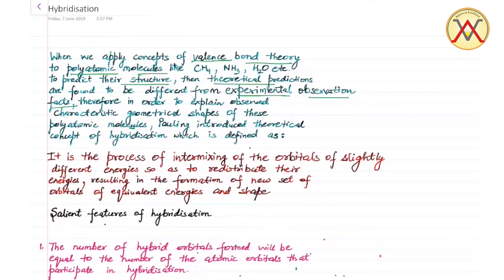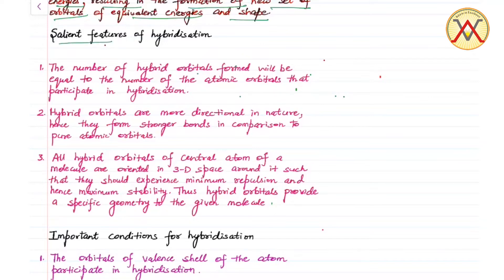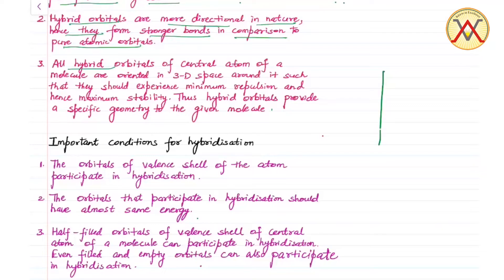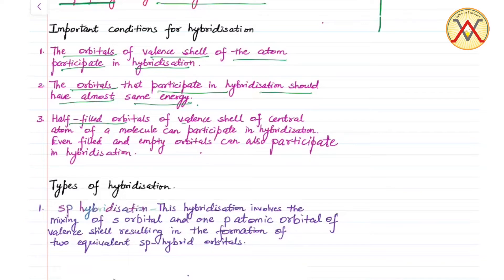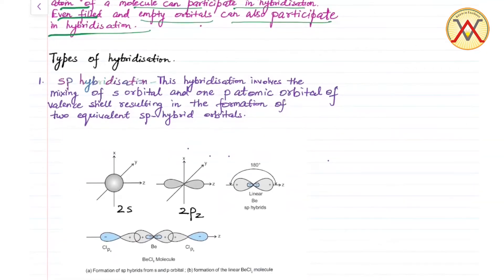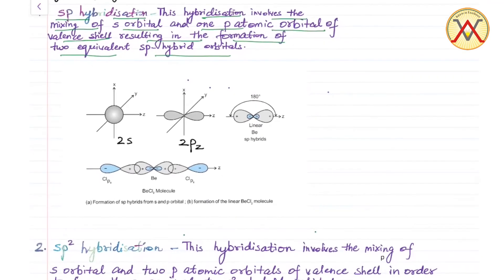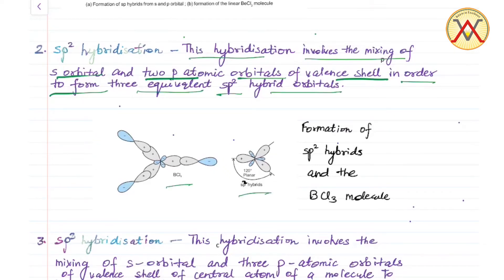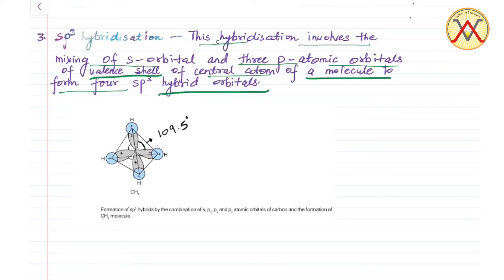Hybridisation ~ For More Free Videos Download Vibrant Phoenix App